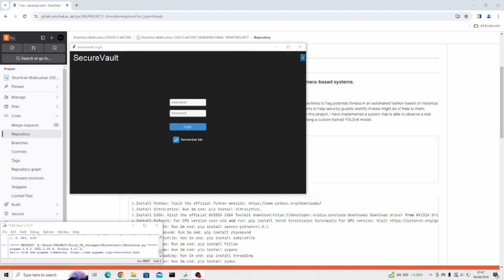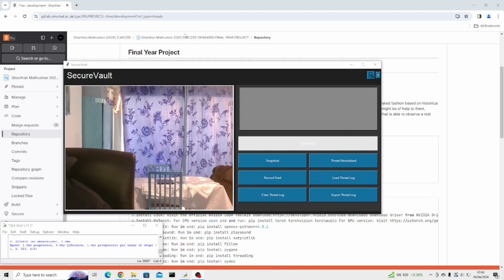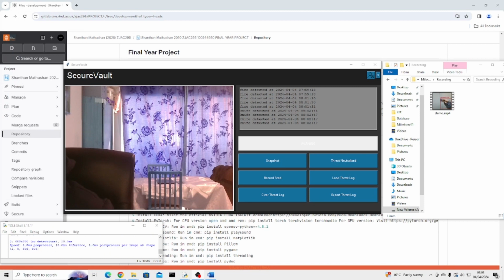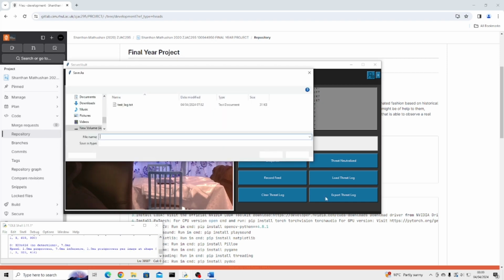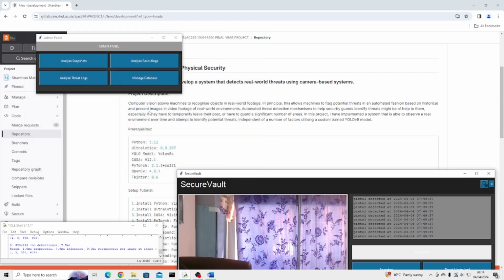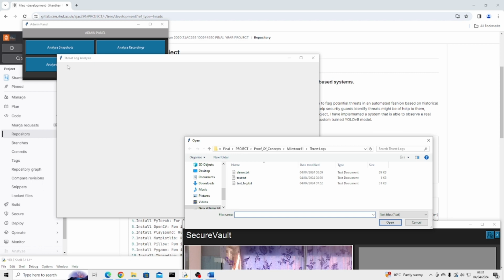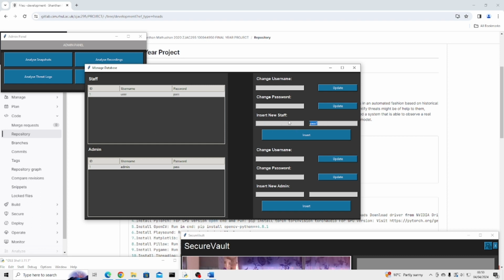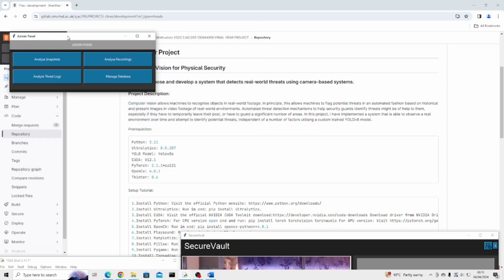FYP Final Deliverable Demonstration